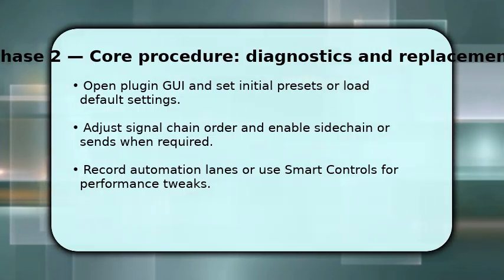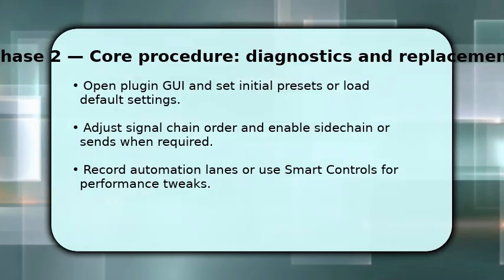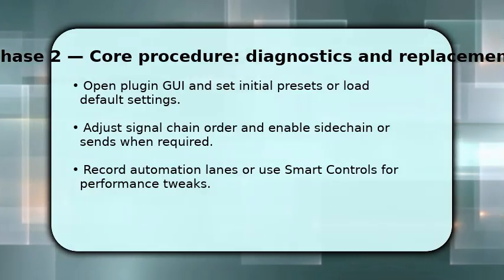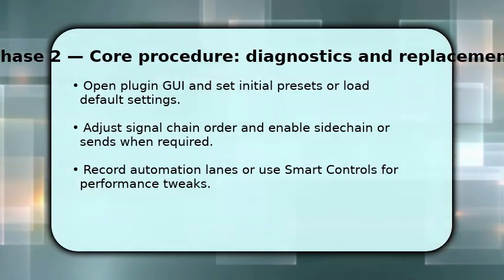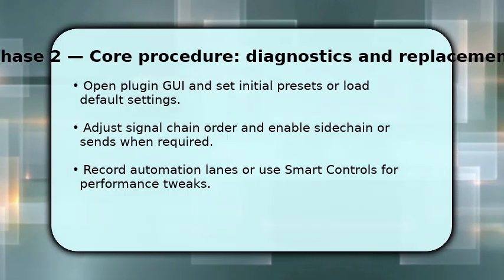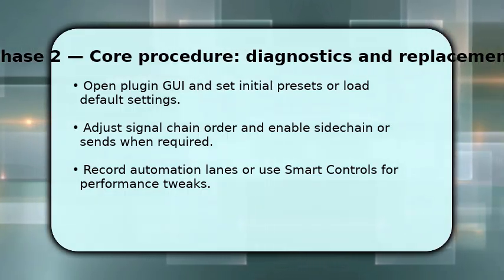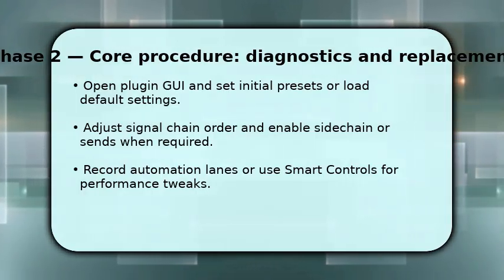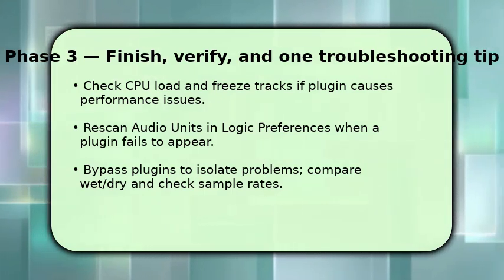How to Use Plugins on Logic Pro (updated)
How to Use Plugins on Logic Pro (updated) | 🔒 Surfshark VPN Deal — Stay private and secure. $1.99/mo + 3 Months Free ▸

Dive into the world of Logic Pro and discover how to enhance your music production with various plugins. This comprehensive guide covers essential tips for integrating third-party effects, virtual instruments, and mixing tools directly within Apple's professional DAW.

Logic Pro, plugins in Logic Pro, integrate plugins, third-party audio processing software, virtual instruments